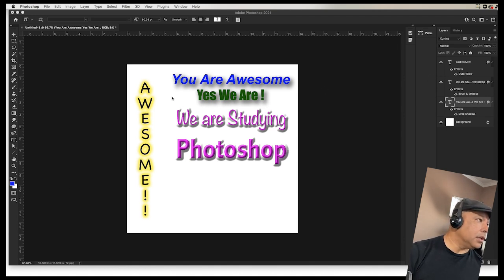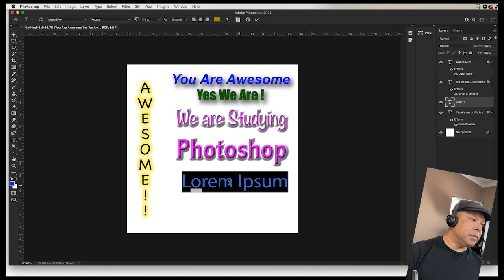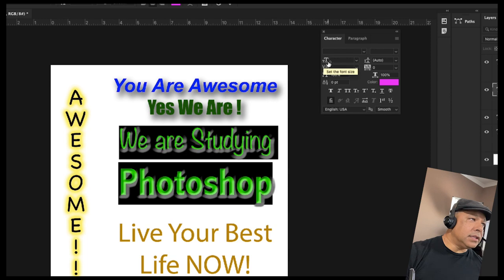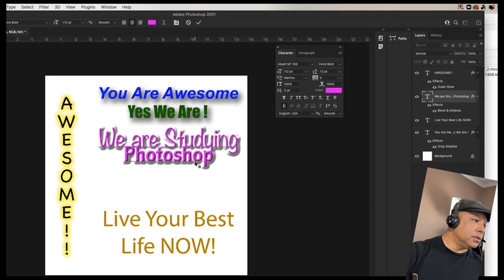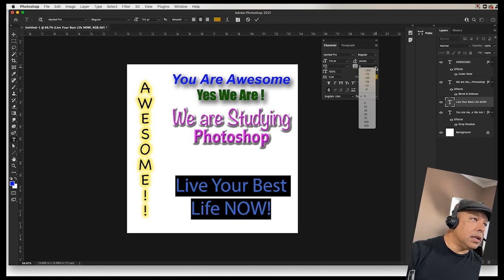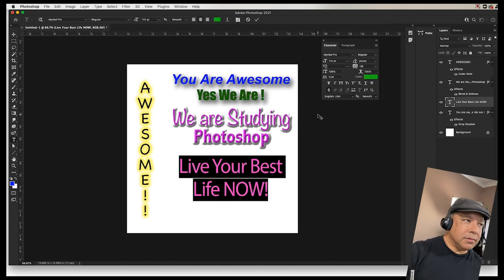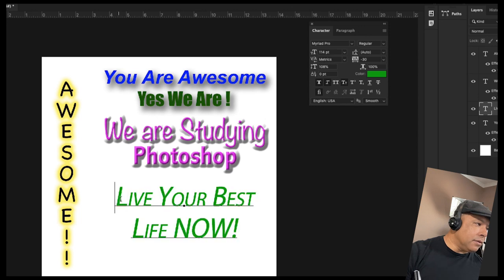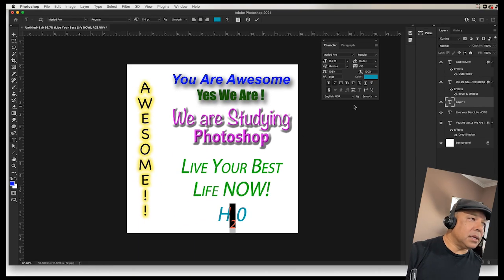Ep17_3 - Paragraph Palette - Mr Hagues Class - Photoshop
In Photoshop, the Paragraph Palette is a crucial tool for managing and refining text formatting within your designs. This palette allows you to control various aspects of paragraph text, including alignment, indentation, spacing, and justification. By utilizing the Paragraph Palette, you can ensure that your text adheres to specific design guidelines and maintains a consistent appearance throughout your document. The ability to fine-tune these settings helps enhance readability and visual appeal, making your text a cohesive part of your overall design.

One key feature of the Paragraph Palette is its alignment options. You can choose between left, center, right, and justified alignment to achieve the desired text layout. Justification options further allow for more sophisticated text arrangements, ensuring that text aligns evenly across the width of the paragraph. This is particularly useful for creating professional-looking documents and designs where text alignment plays a significant role in the overall aesthetic.

Additionally, the Paragraph Palette offers control over indentation and spacing, which can be crucial for structuring text effectively. You can adjust the space before and after paragraphs, as well as control the first-line indent, to create a clear hierarchy and improve the readability of your text. These features allow for precise adjustments, enabling you to design text blocks that fit seamlessly into your layout and meet your design objectives. Overall, mastering the Paragraph Palette in Photoshop enhances your ability to create well-organized and visually appealing text elements.